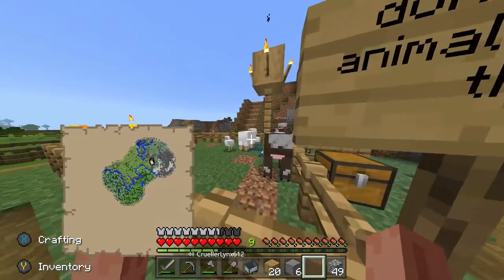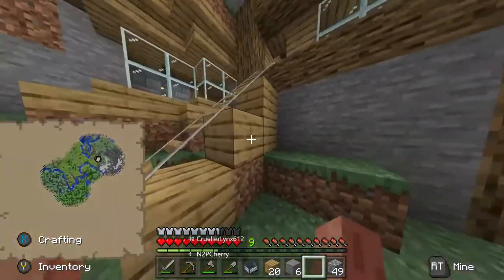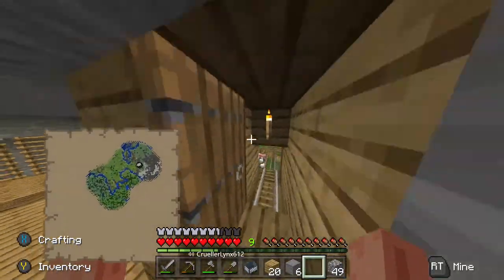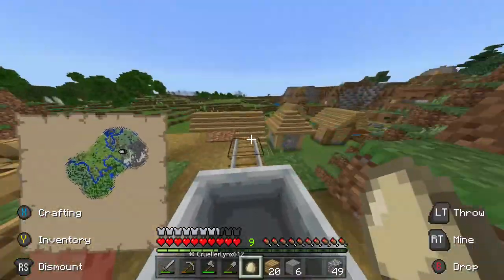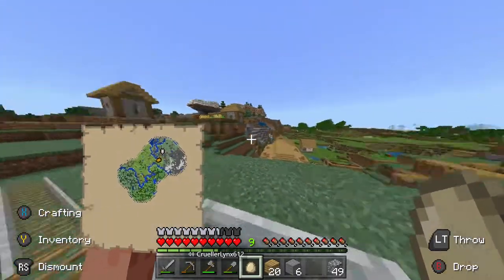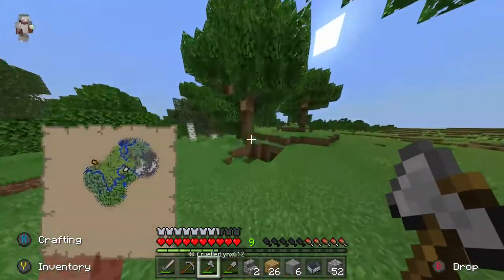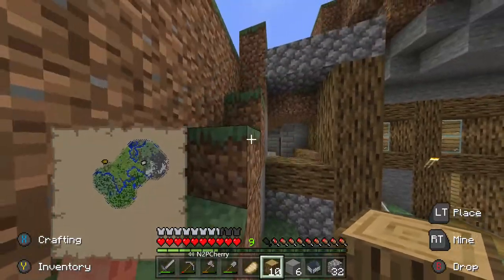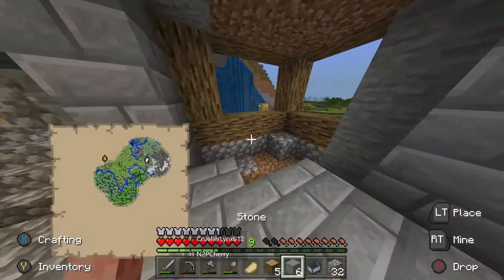Minecraft Survival Series EP4 || Extending My Part Of The Base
MY INSTAGRAM (@cruellerlynx)
MY FACEBOOK (Chad Wood)
MY TWITTER (@CruellerLynx)
N2PCherry, N2PBorbon, N2PNoodles was in today's video